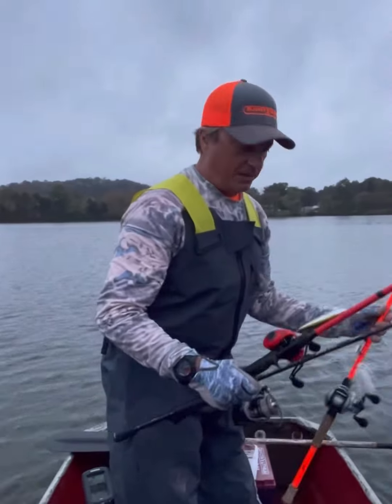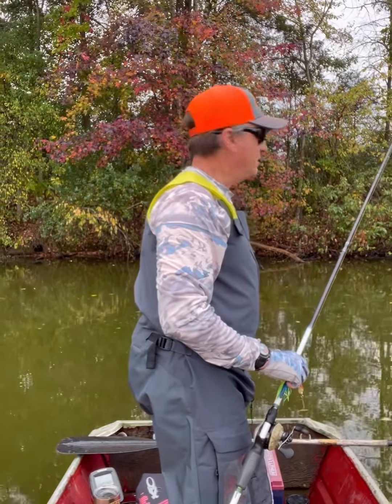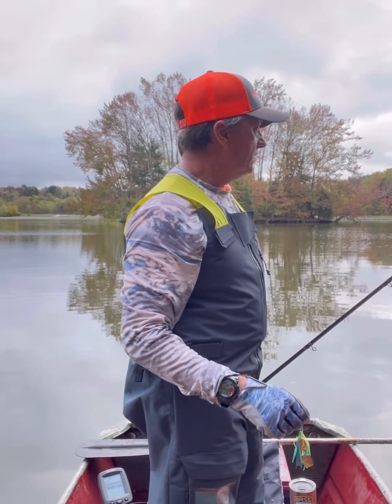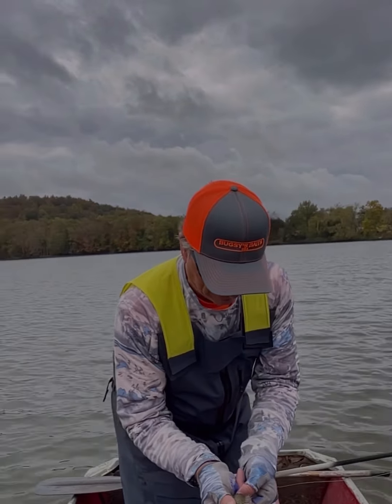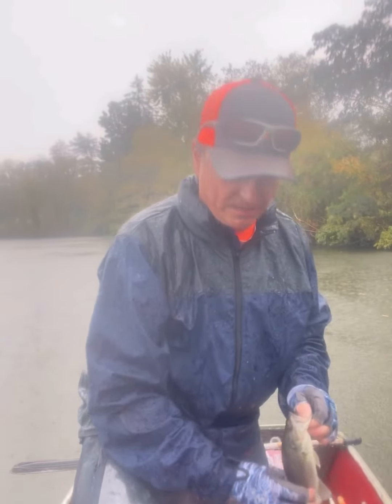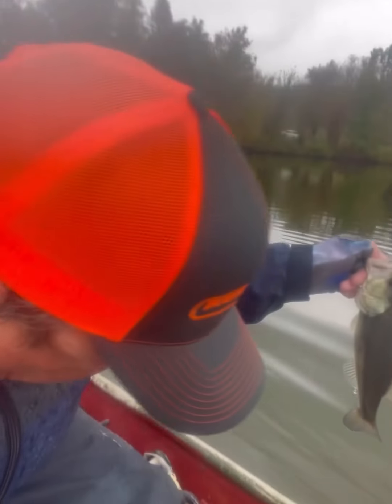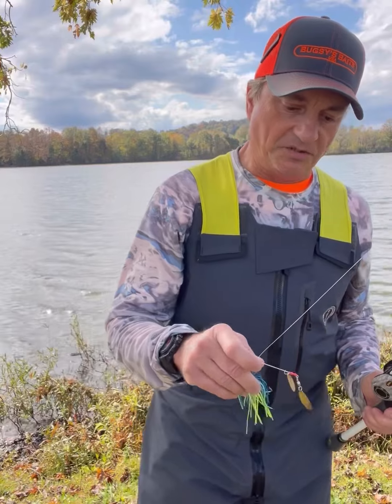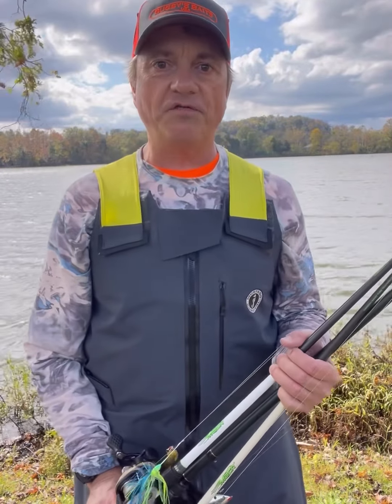Old school fall pre-front spinnerbait fishing around shallow cover at Rollins Lake. 10/14/22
bassfishing at Rollins Lake and catching bass the old school way, fishing a spinnerbait around shallow shoreline cover, ahead of an approaching front. I even caught a few in the rain.